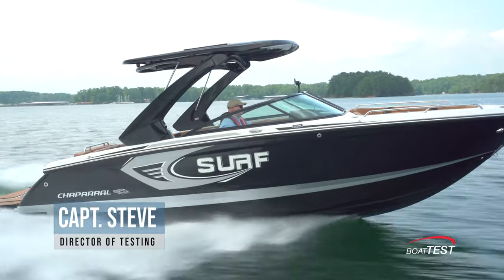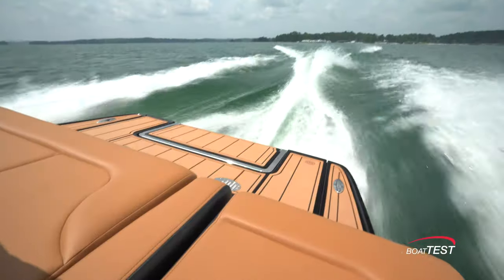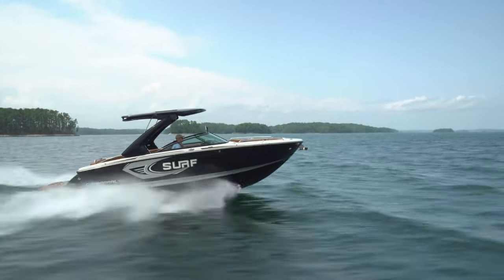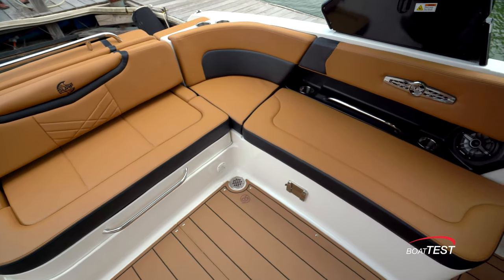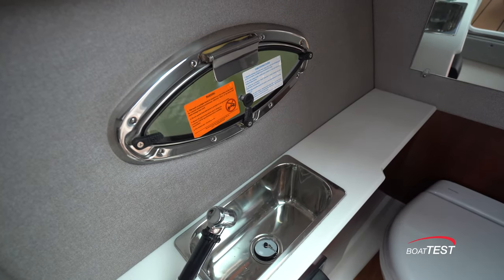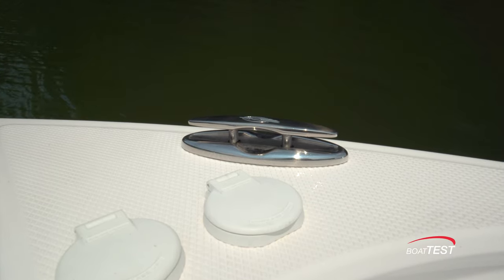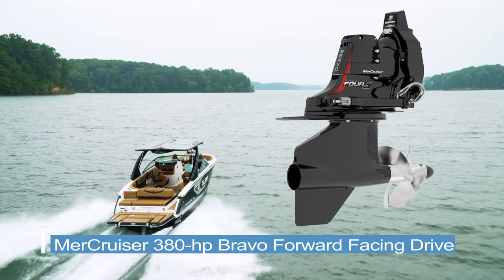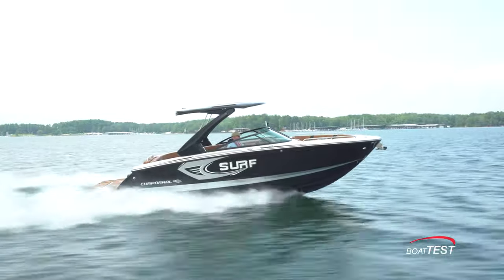Chaparral 28 Surf (2022) - Test Video by BoatTEST.com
The mission of the Chaparral 28 Surf is to be a super-sized luxury bowrider with the ability to serve up custom wakes for surfing. She comes with a forward-facing stern drive from Volvo Penta or MerCruiser, wake-shaping appendages licensed from Malibu and twin multifunction displays from SIMRAD that control the wakes and provide all the engine and navigation information a captain needs.

For our in-depth Captain’s Report, test data and more on the 28 Surf,